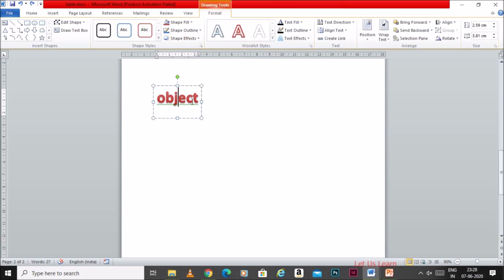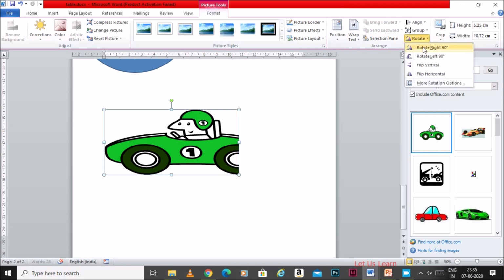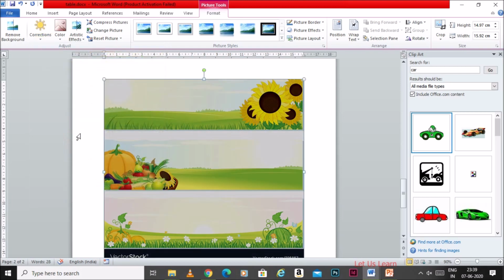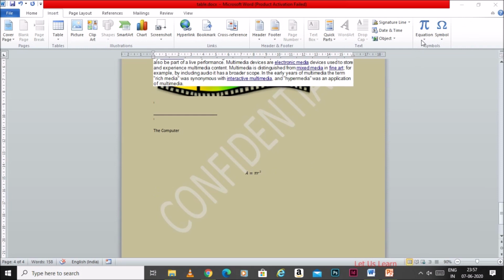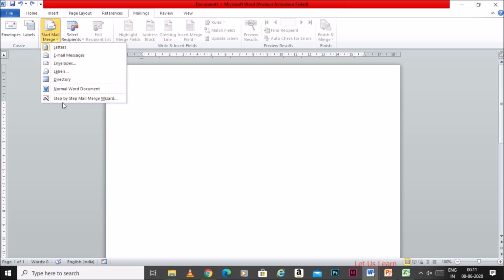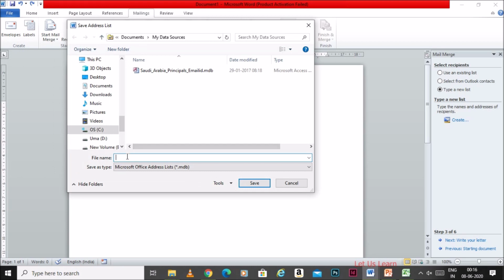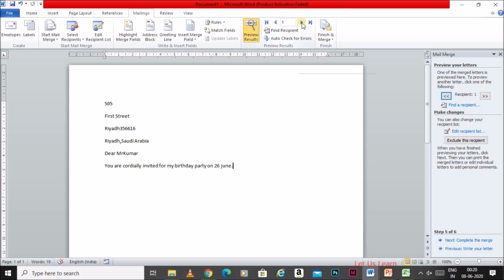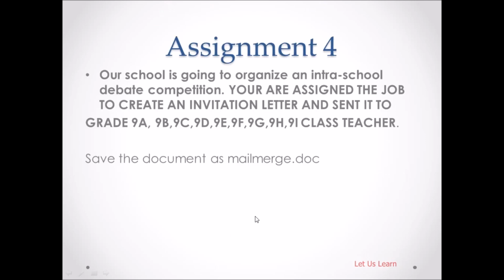CBSE Grade 9 Microsoftword part2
Insert clip Art, picture
Writing mathematical equations
Mail Merge